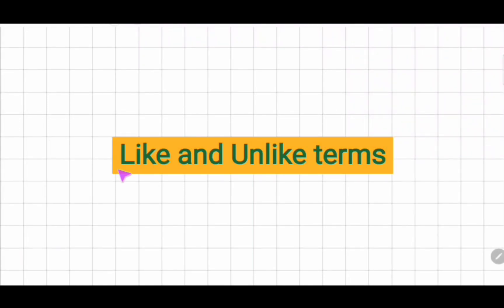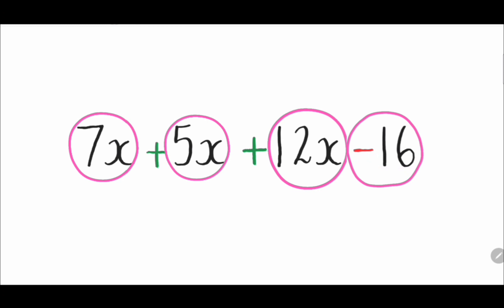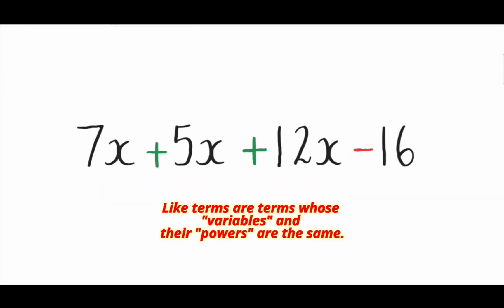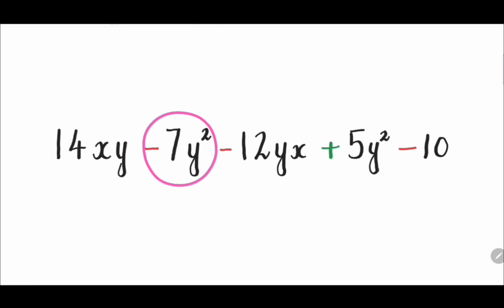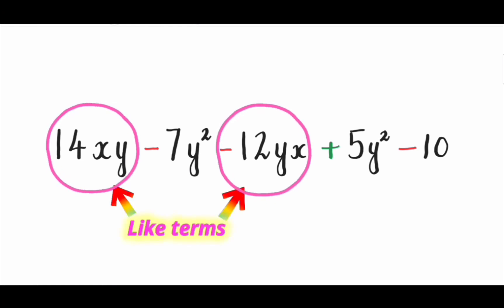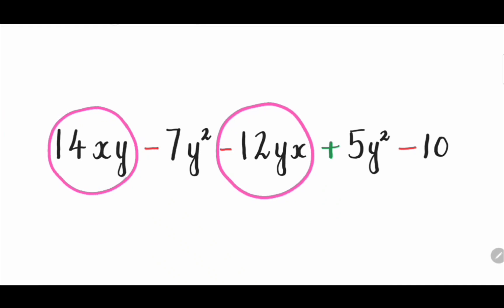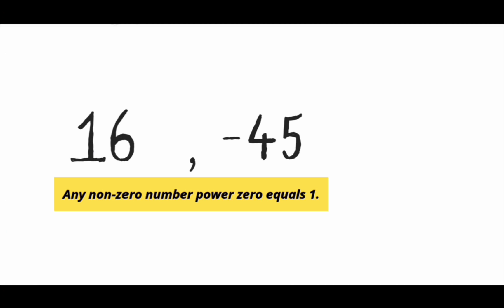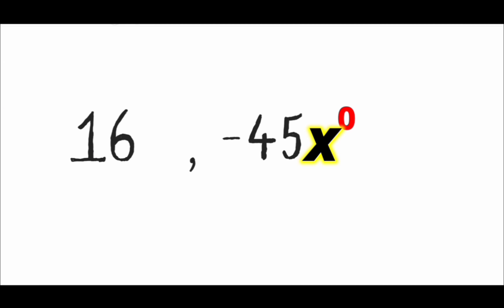Understanding Like and Unlike Terms in Algebra • ForEveryX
Like and Unlike Terms in Math: Learn the basics in just a few minutes! In this video, we'll explain what like and unlike terms are, and how to simplify algebraic expressions by combining them. Whether you're a student struggling with math homework or just want to refresh your memory, this tutorial will help you master this fundamental concept.

Do you have a curious mind? You're in the right place. Our aim on ForEveryX is to demystify the concepts of Math, to open your mind to new perspectives, and to leave you that little bit smarter.

So dive in. Let us know what you think.